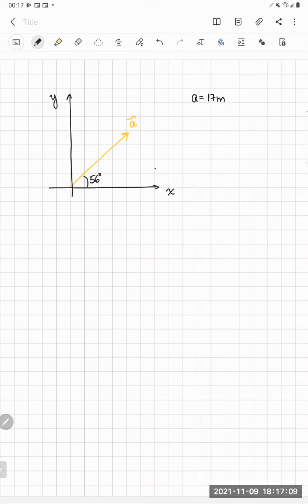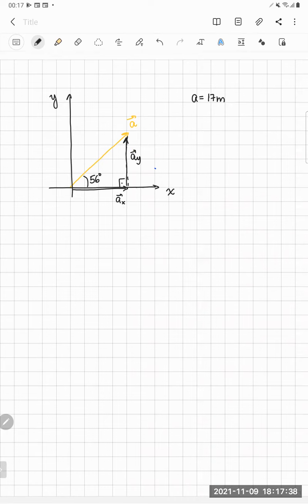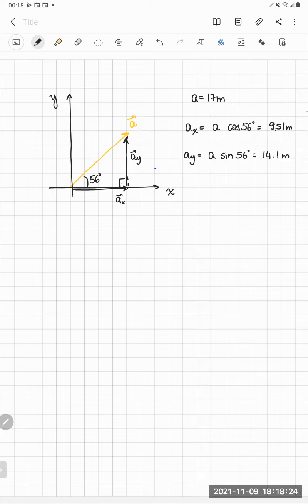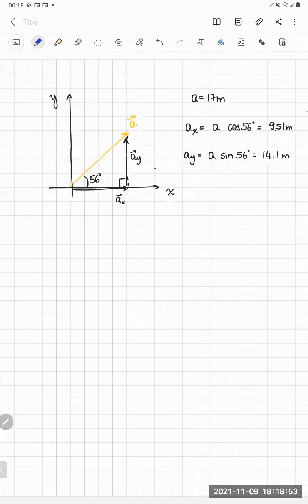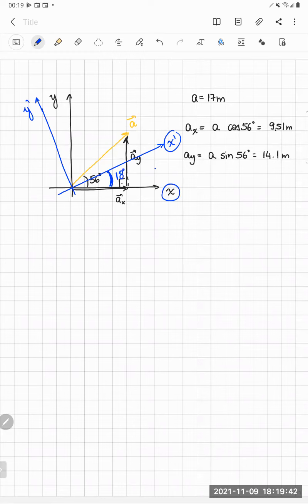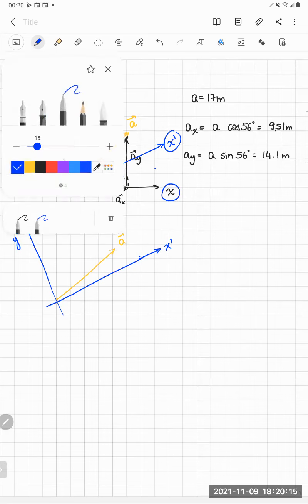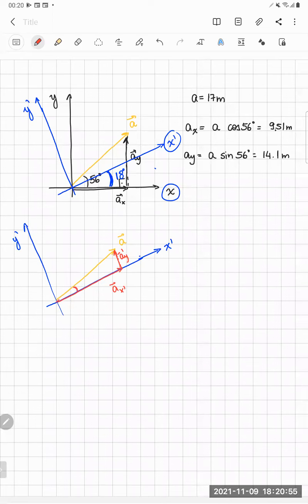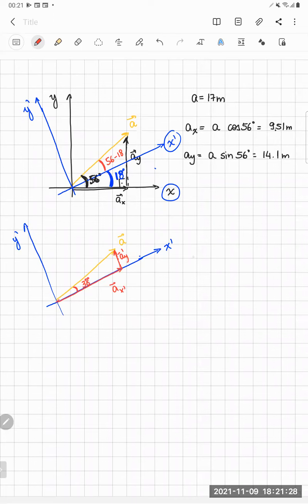Ch03 P32 Halliday 9th ed.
Problem 32 of Chapter 03
Halliday's 9th ed.
Decomposing a vector.